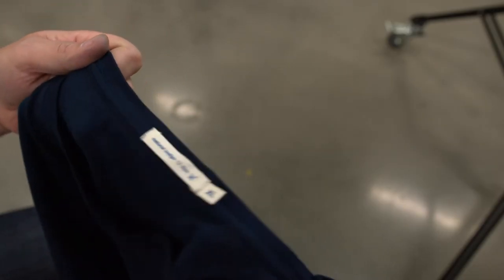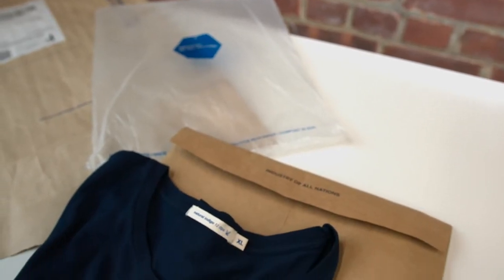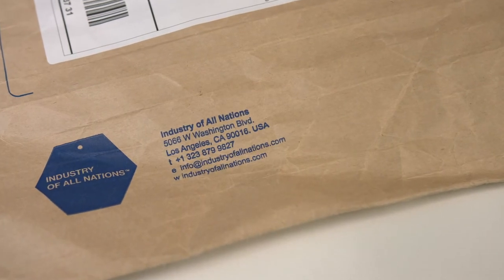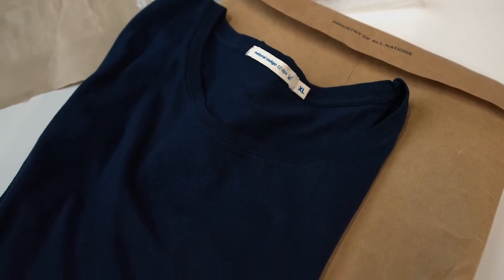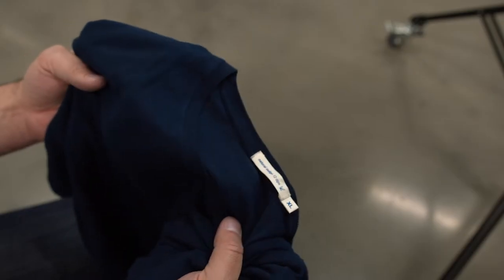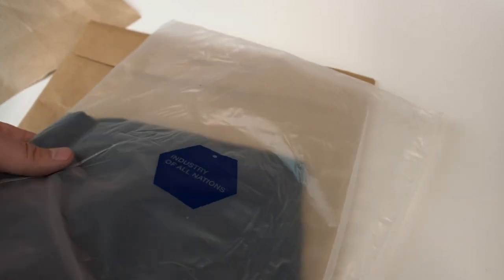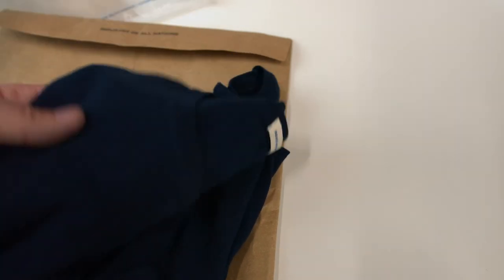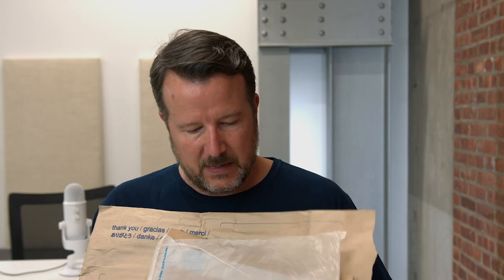Industry of All Nations Indigo T-Shirt [Made from 100% Organic Cotton and Hand-Dyed in India]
In this video, we explore the Industry of All Nations 12-Dip Indigo T-Shirt, a sustainable fashion staple made from organic cotton and naturally dyed in Tamil Nadu, India.

One of the ways Industry of All Nations accomplishes so much? By embracing the use of natural plant dyes, including the oldest and most widely used: indigo, which has been utilized in India for a staggering 4,000 years. Derived from plants, animals, and minerals, indigo, and other natural dyes are biodegradable, non-allergic, and contain neither harmful chemicals nor carcinogenic components. Furthermore, naturally dying cotton produces less waste than synthetic dyeing. And then there’s the fact that the colors produced by natural dyes are vibrant and beautiful.

This shirt, made from organic cotton and hand-dyed using fermented Indigo, is a fair-trade product helping to grow and support local economies in India and elsewhere.  IOAN’s emphasis on end-to-end production, meanwhile, also has profound benefits for the environment as well as for supporting local economies.

To learn more about the Industry of All Nations Indigo T-Shirt, visit the Consciousness In Everyday Life blog